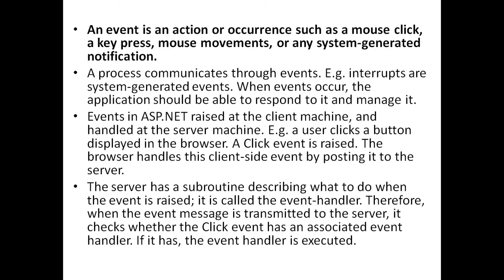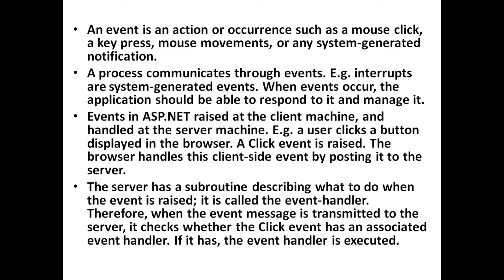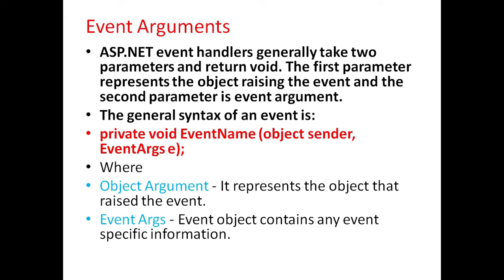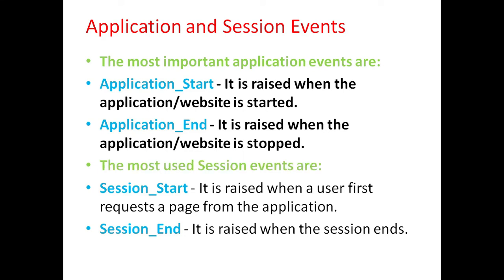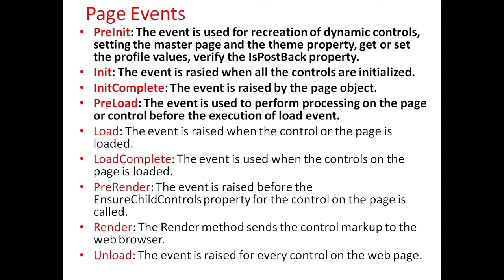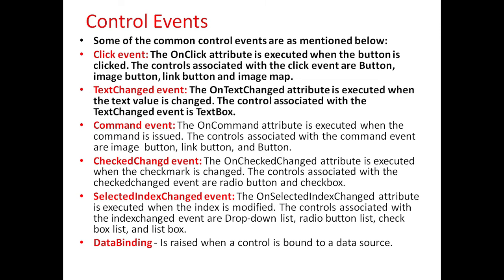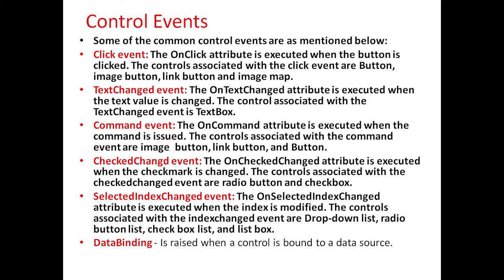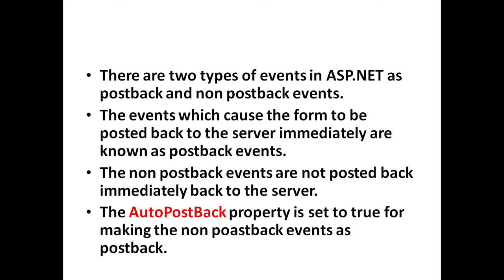Event Handling In ASP Net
Introduction To ASP.Net#programsnippets